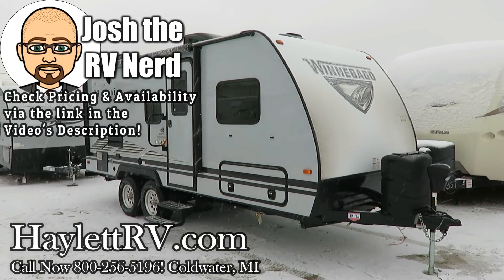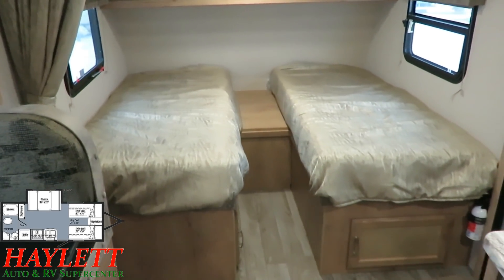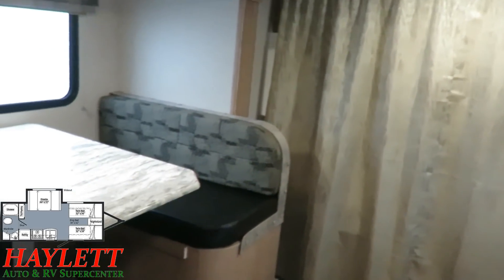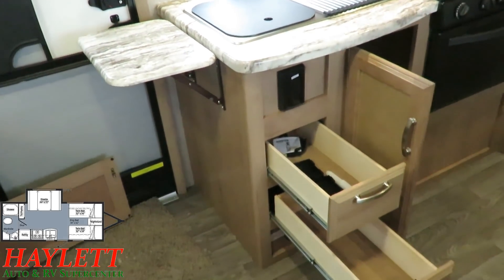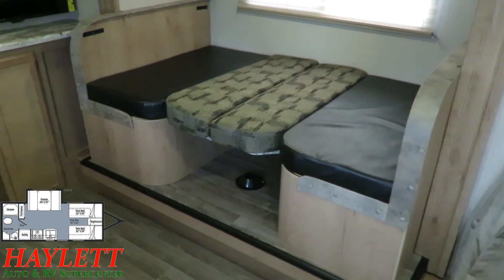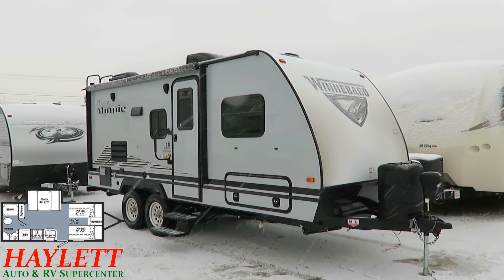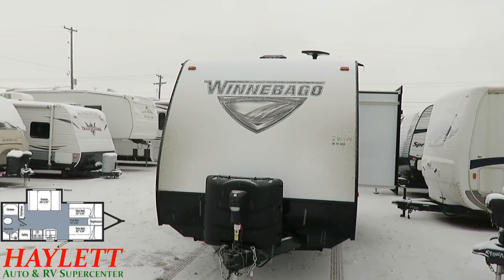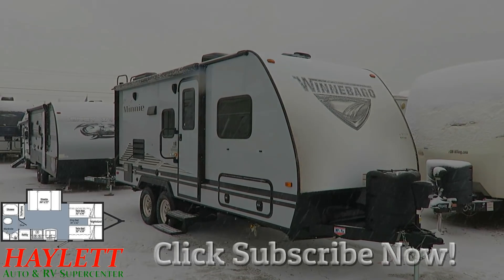(SOLD) 2019 Winnebago 2108TB Twin Bed to King Converible Carptless Couple's Ultralite Camper